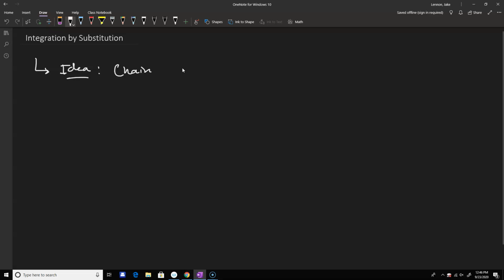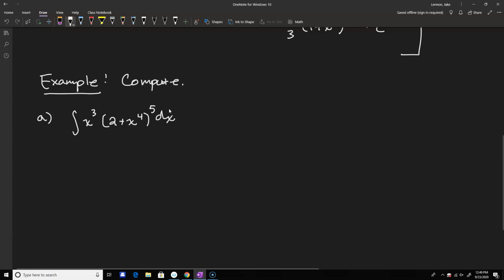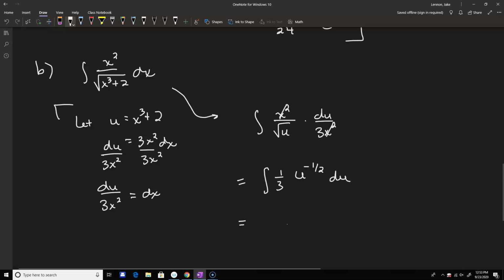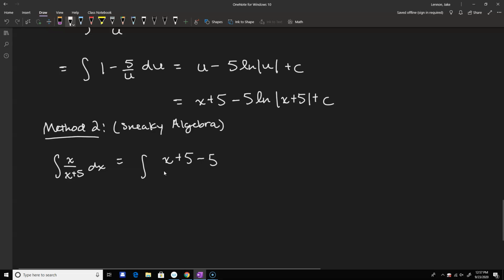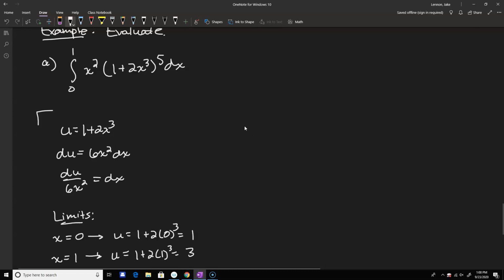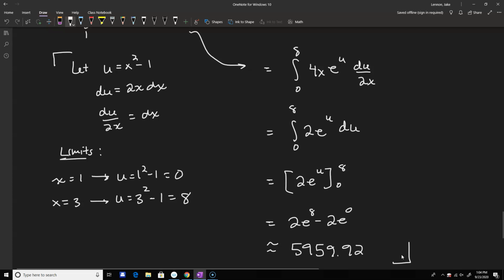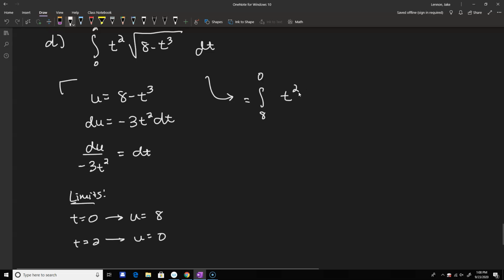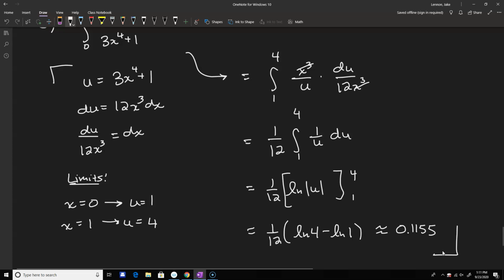Integration by Substitution